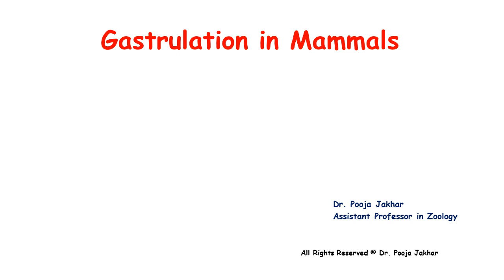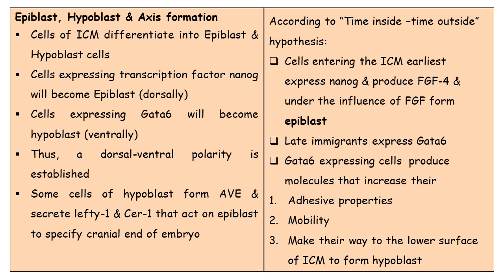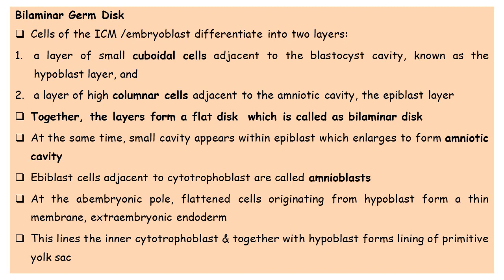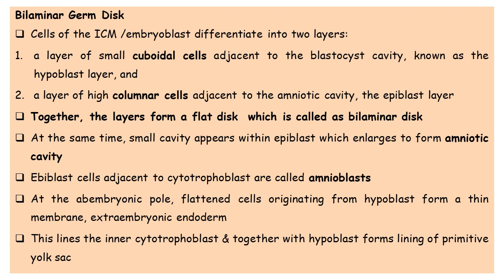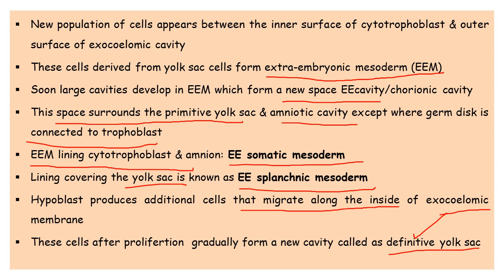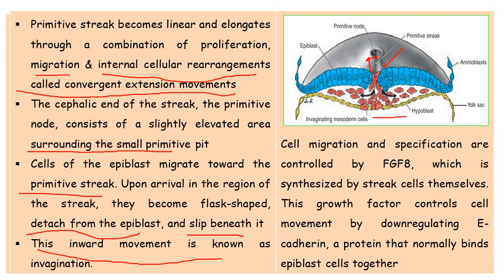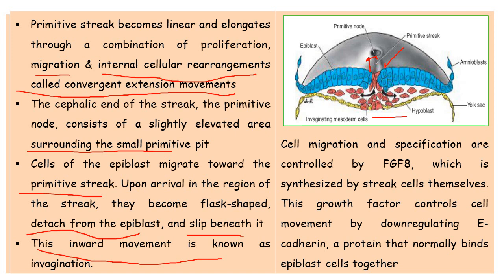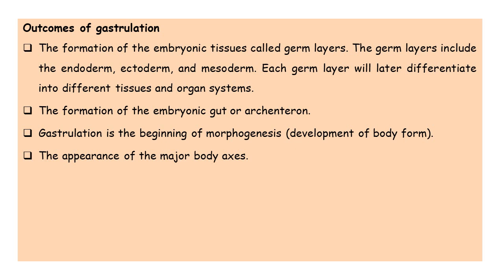Gastrulation in Mammal